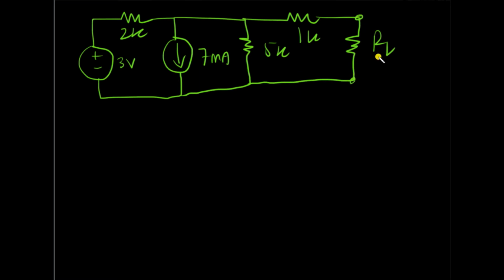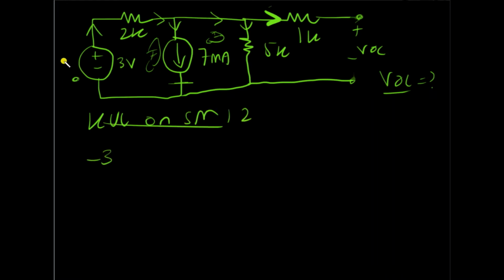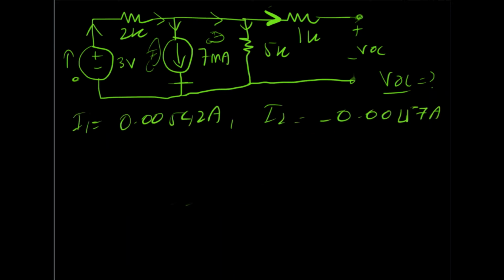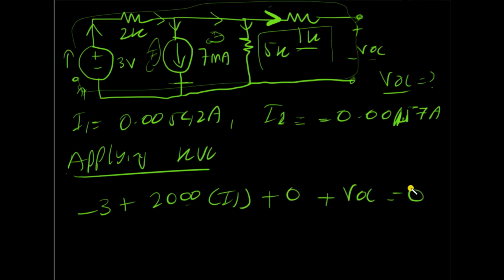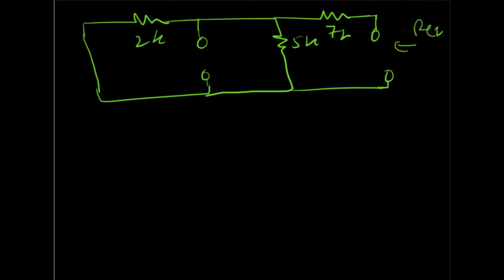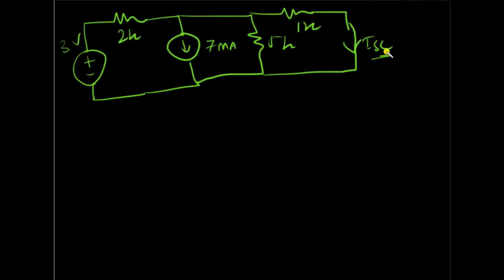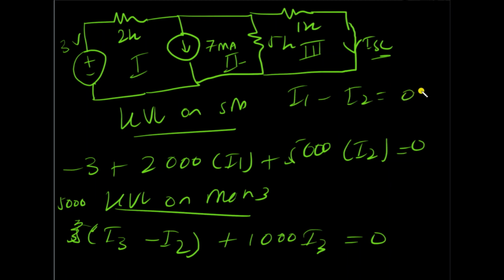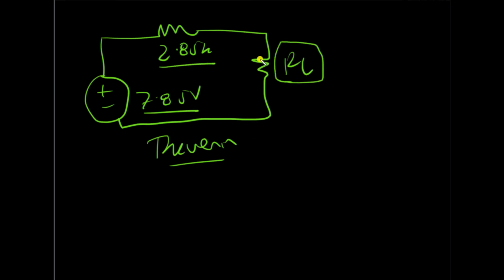Thevenin Norton Equivalent Practice Problem 1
A practice problem that uses the concepts of the Thevenin equivalent to simplify a circuit.